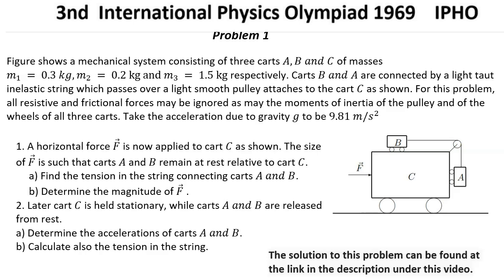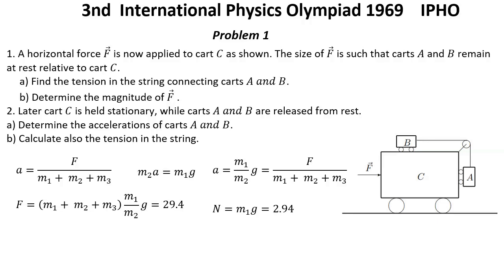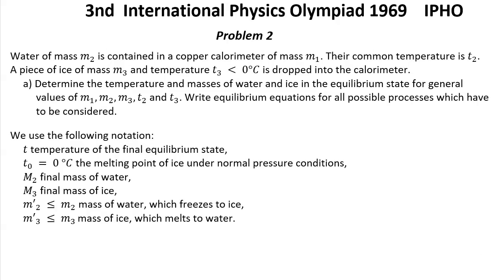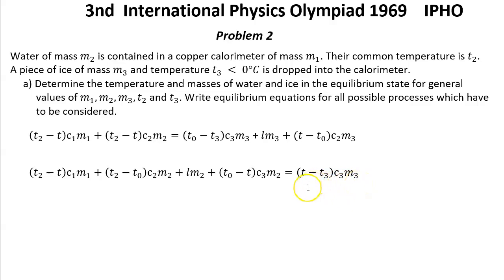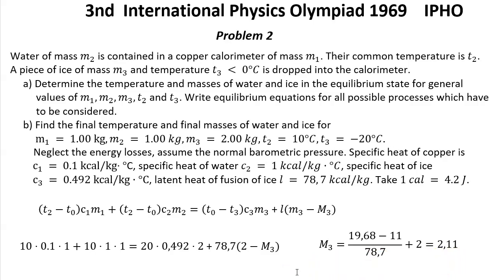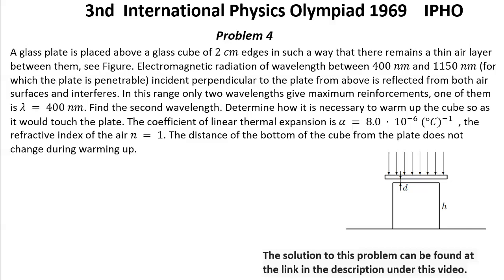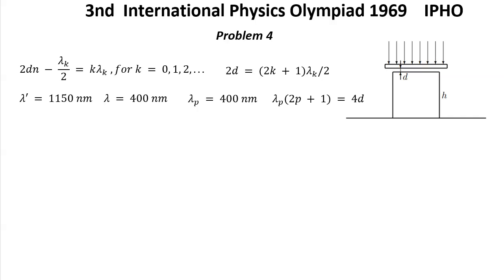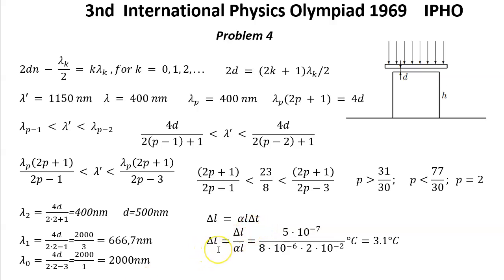3rd International Physics Olympiad1969 IPHO Solution of Problems 1-4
In this video I presented discussion for  problems 1-4 from 1969 year 3rd International Physics Olympiad IPHO.

fred1996  @hotmail.com
or use Skype name: edwardf1996
Eduard

AMC 10
AMC 12
AIME
USAJMO
USAMO

0:13 Problem 1
2:03 Solution
4:50 Problem 2
7:06 Solution
14:06 Problem 3
15:27 Solution
17:19 Problem 4
18:48 Solution